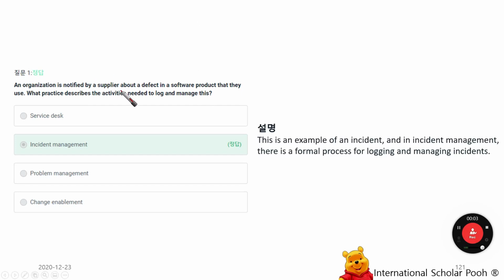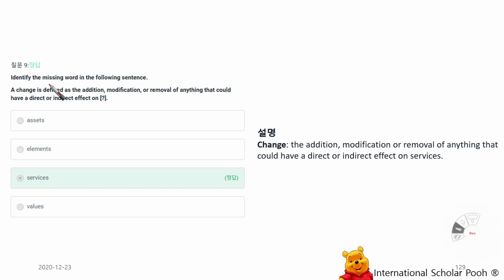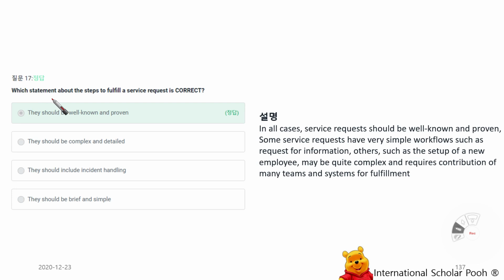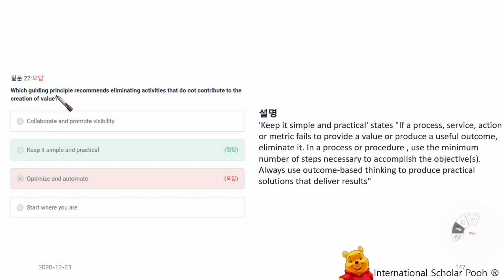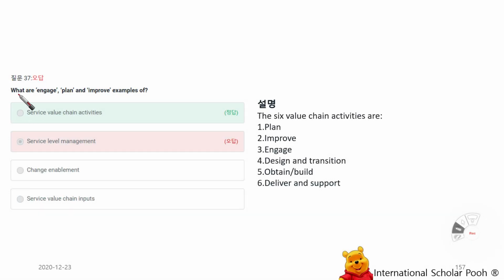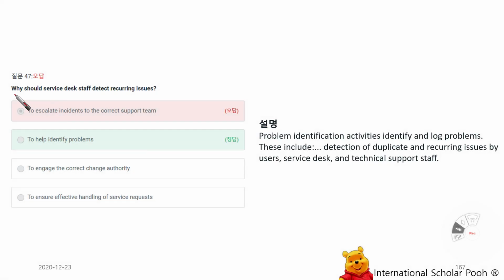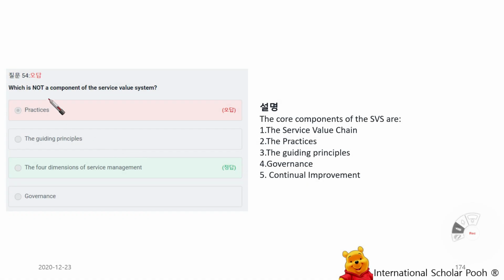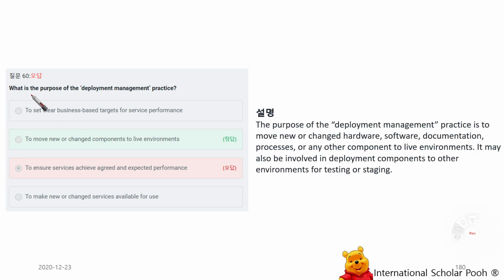ITIL Practice test 3